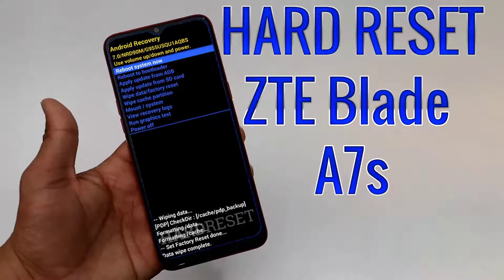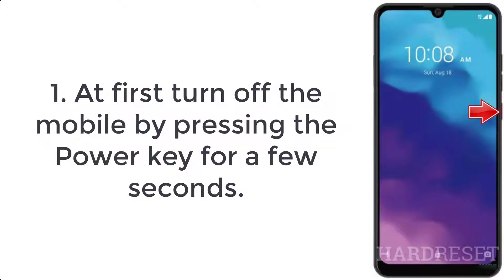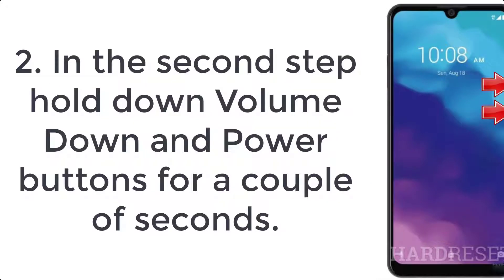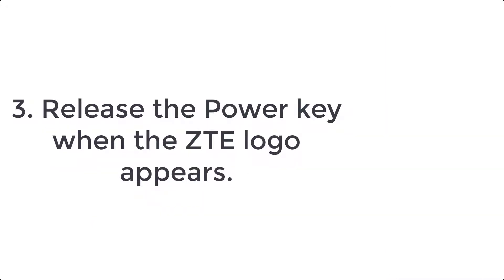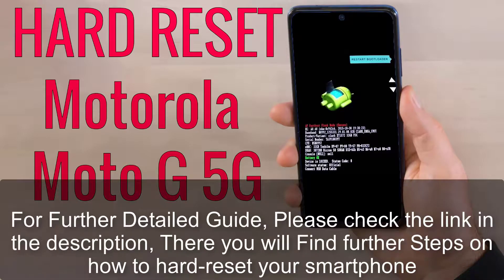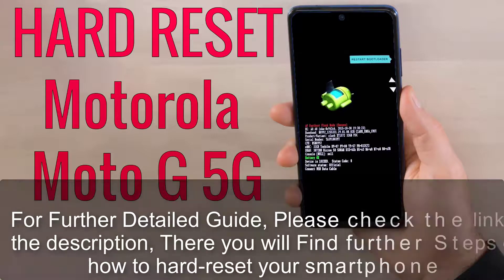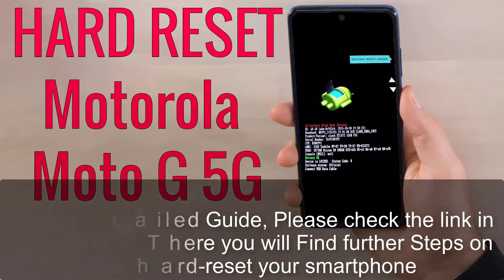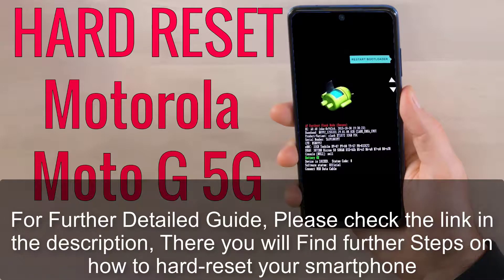Hard Reset ZTE Blade A7s - Factory Reset Remove Pattern-Lock